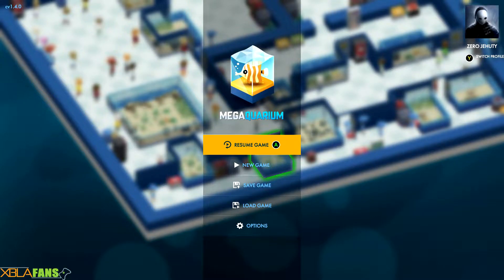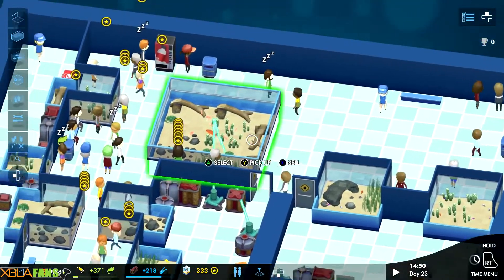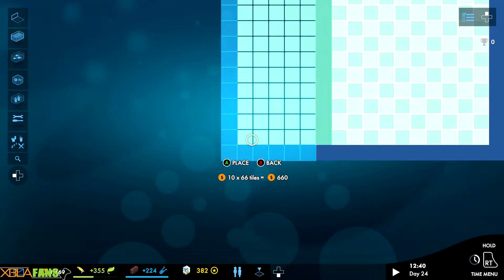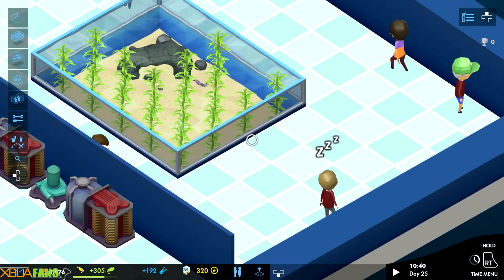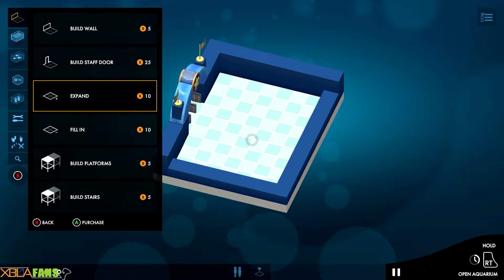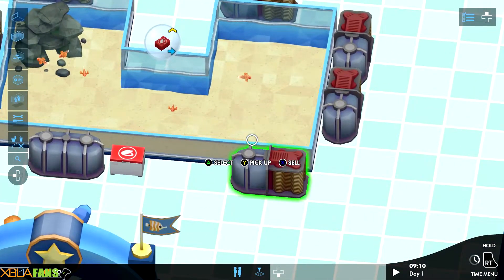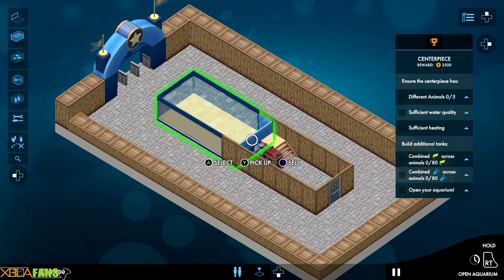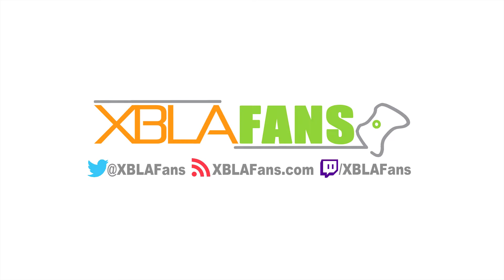Megaquarium Xbox One Quick Taste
Ever wanted to run your own Aquarium? Well now you can! Fish, Sharks, Crabs, and Eels! Join Zero as he tries to design the perfect Aquarium!